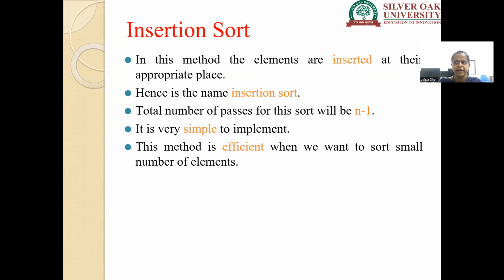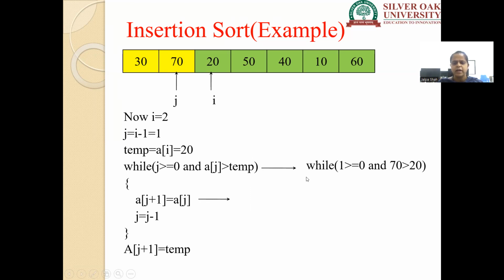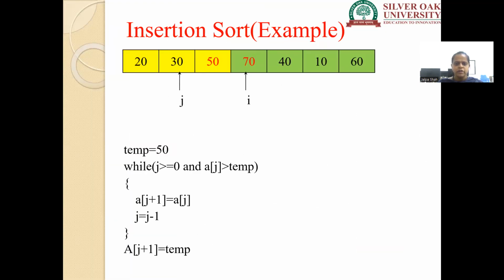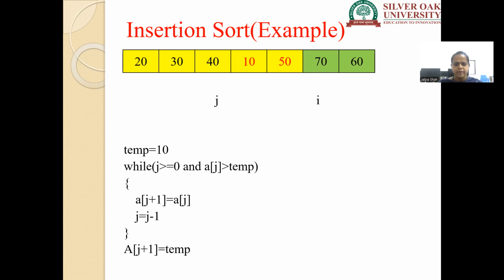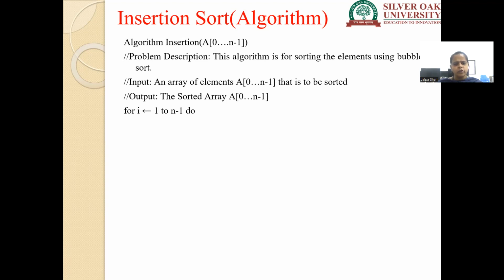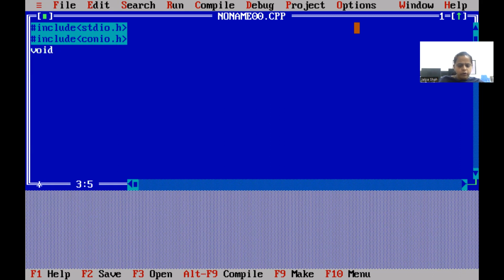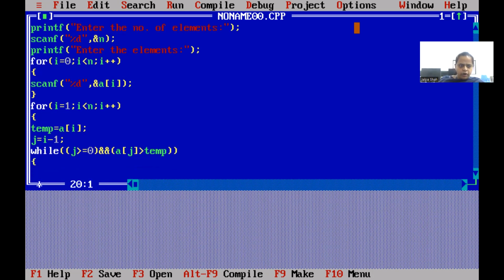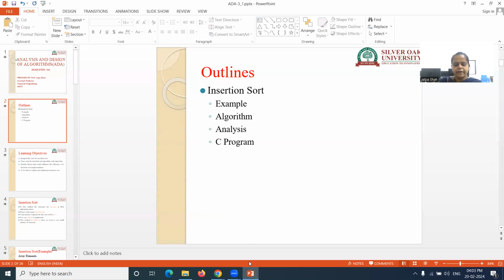Insertion Sort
Insertion sort is a sorting algorithm that builds a final sorted array (sometimes called a list) one element at a time. While sorting is a simple concept, it is a basic principle used in complex computer programs such as file search, data compression, and path finding.